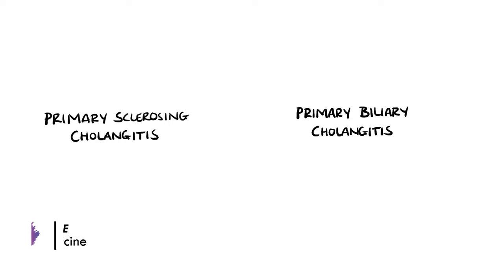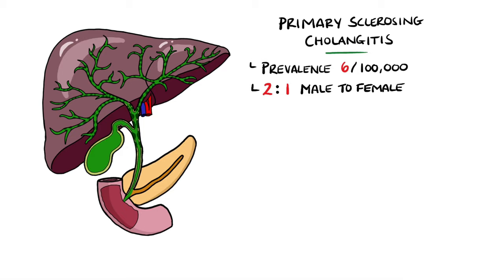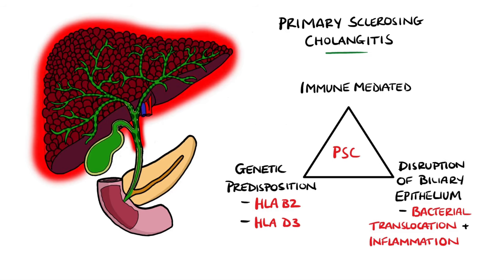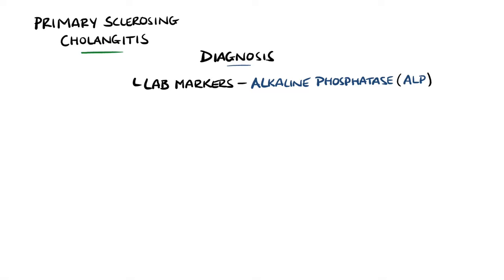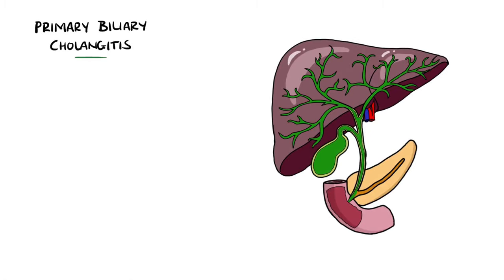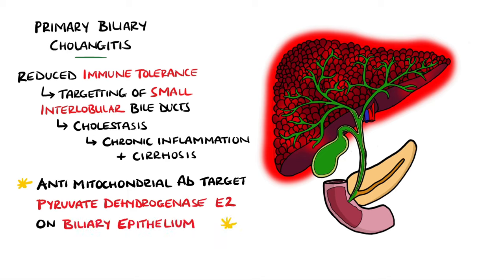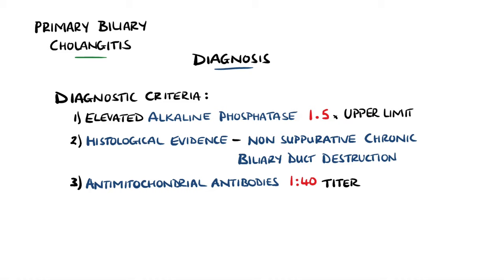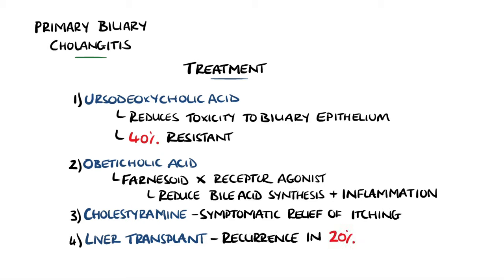Primary Sclerosing Cholangitis v Primary Biliary Cholangitis (Primary Biliary Cirrhosis)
In this video we look at primary sclerosing cholangitis and primary biliary cholangitis (previously known as primary biliary cirrhosis), and the differences between them. This includes pathophysiology, risk factors, signs and symptoms of primary sclerosing cholangitis and primary biliary cholangitis as well as their diagnosis (including autoantibodies!) and treatment.

Video Timestamps:
0:00 What does cholestatic mean?
0:59 Primary Sclerosing Cholangitis - Definition
1:31 Primary Sclerosing Cholangitis - Risk Factors / Epidemiology
2:02 Primary Sclerosing Cholangitis - Pathogenesis
3:48 Primary Sclerosing Cholangitis - Signs and Symptoms
4:26 Primary Sclerosing Cholangitis - Diagnosis
5:11 Primary Sclerosing Cholangitis - Treatment
5:59 Primary Biliary Cholangitis - Definition
6:19 Primary Biliary Cholangitis - Risk Factors / Epidemiology
6:42 Primary Biliary Cholangitis - Pathogenesis
7:58 Primary Biliary Cholangitis - Signs and Symptoms
8:34 Primary Biliary Cholangitis - Diagnosis (Criteria)
9:25 Primary Biliary Cholangitis - Treatment

USEFUL STUFF FOR STUDENTS:
1) FREE Amazon Prime 6 Months for Students
2) Pocket Cards: Lab Values / References / ECG / History Taking (Cheatsheets for rotations!):
3) Suture Practice Kit: US UK